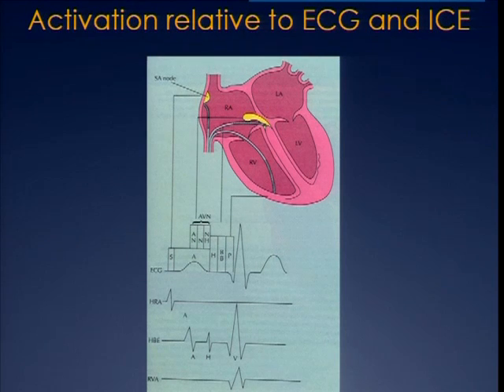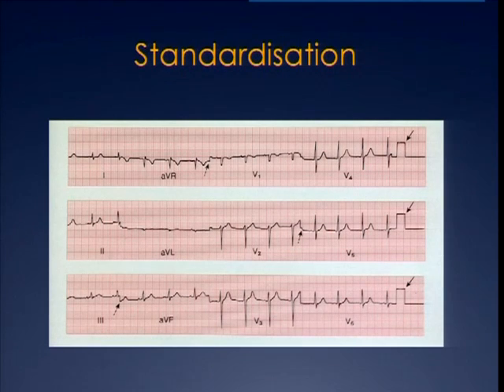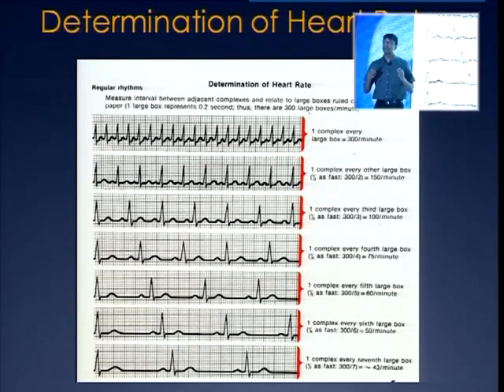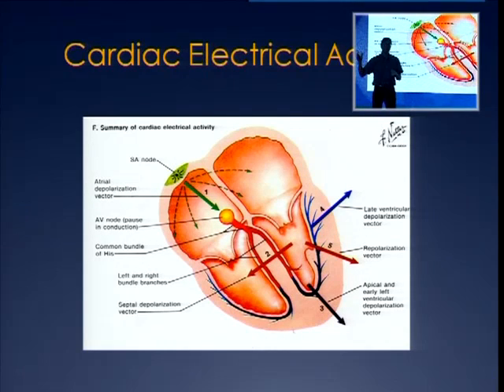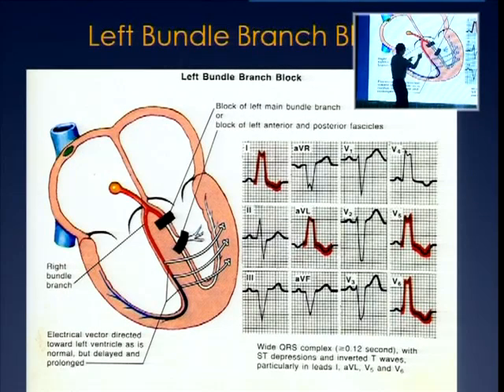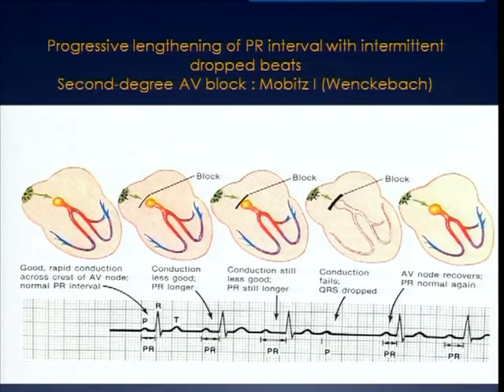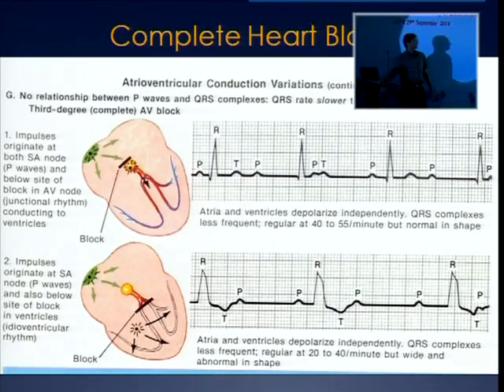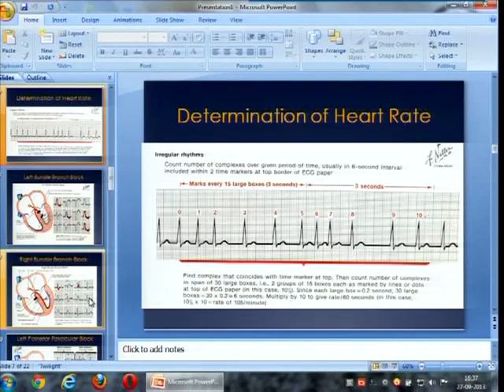Heart Blocks - Dr. Paul Varghese M.D, D.M 29.09.2013 05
Pre Conference ECG Learning on 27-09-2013

Dr. Paul Varghese M.D, D.M
Unity Health Complex,
Mangalore.